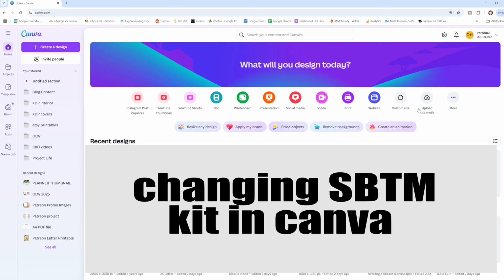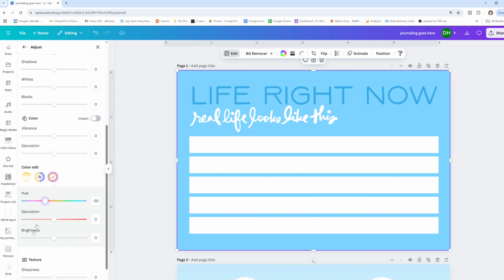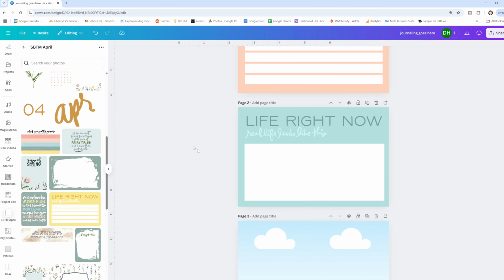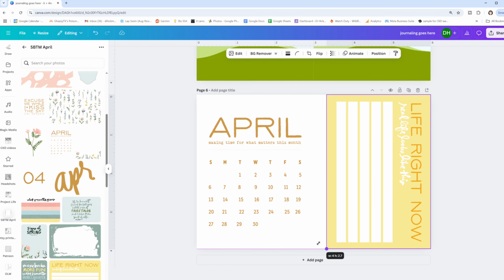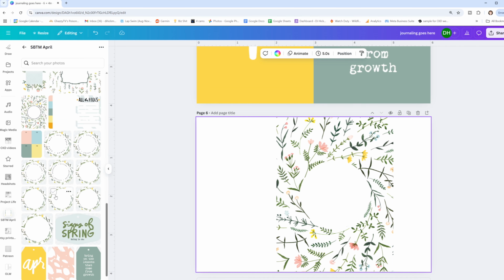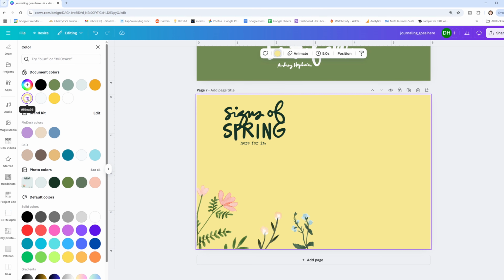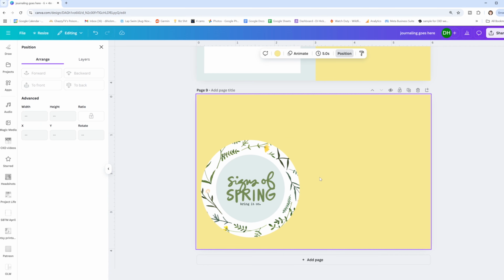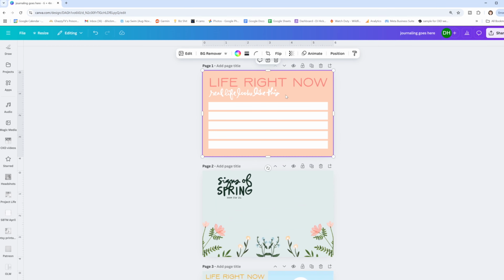Using Canva to Change the March SBTM Kit from Ali Edwards - Canva for Project Life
Hey planner pals.  Here is a tutorial sharing how I create NEW project life filler and journal cards using Canva and the SBTM kit from Ali Edwards. This video shares things you can do in Canva using the free and premium version, and uses the April Stories by the month kit. There are so many more things you could create, just take some time to PLAY!